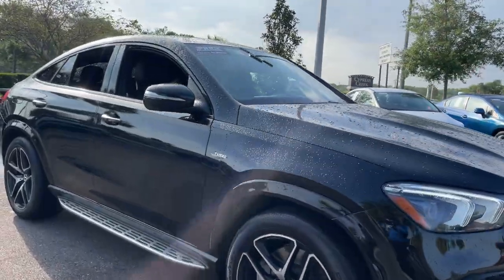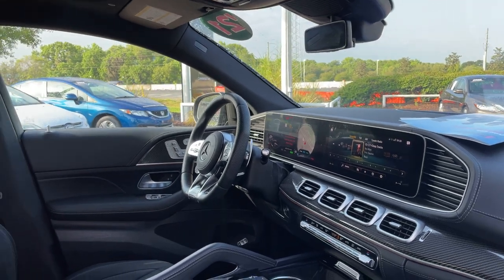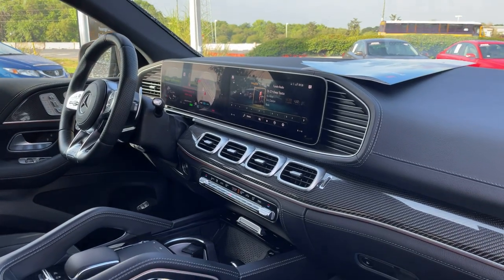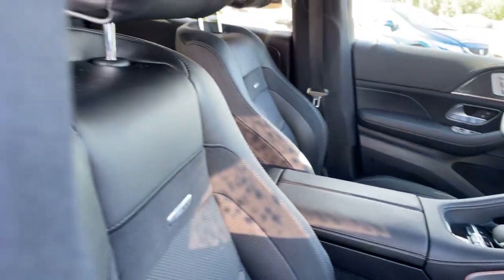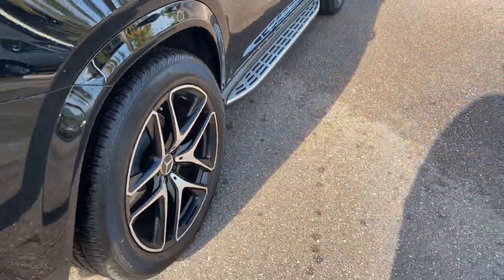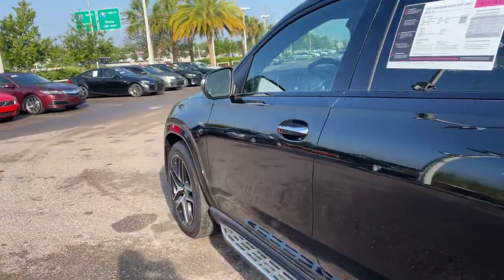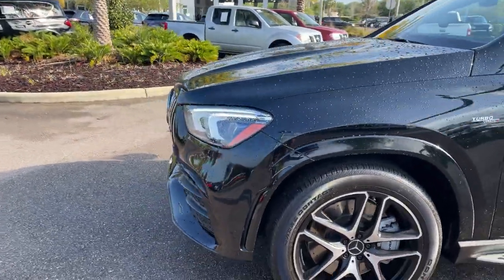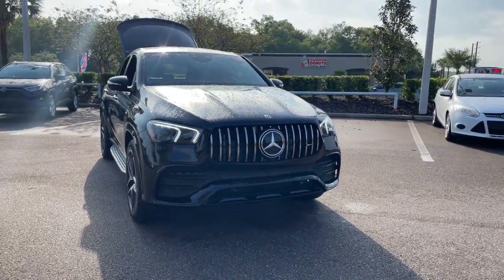2021 Mercedes-Benz AMG GLE 53 4MATIC Coupe Black 3.0l Turbo I-6